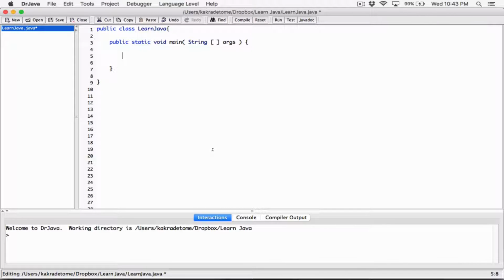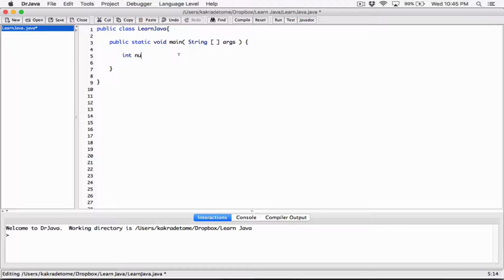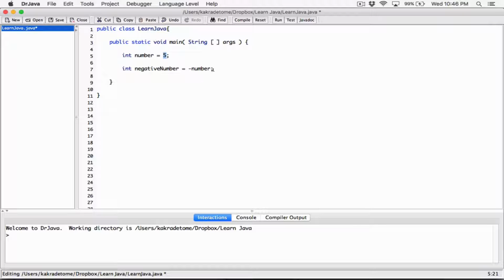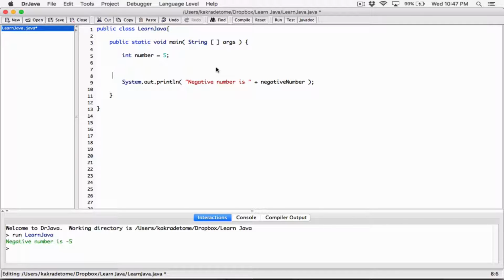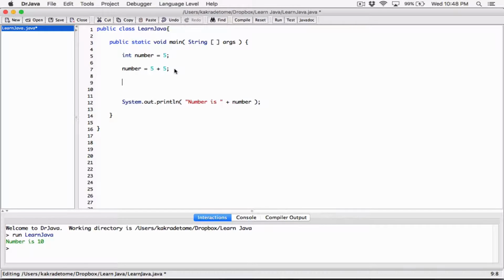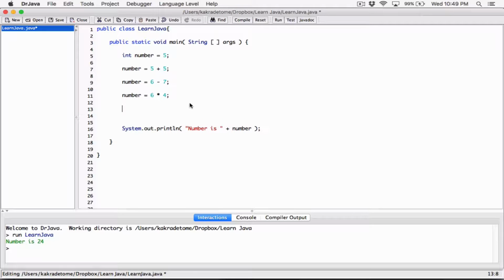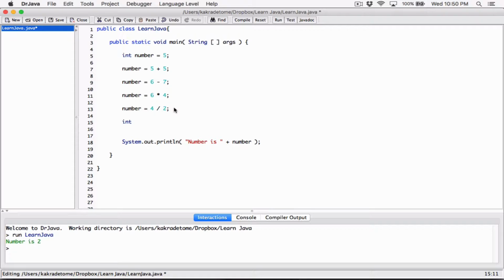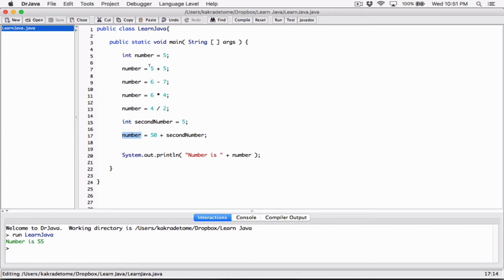33. Arithmetic operators - Learn Java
Learn Java
Arithmetic operators